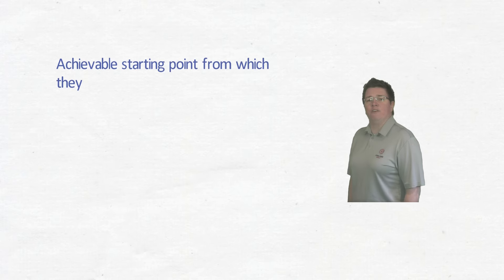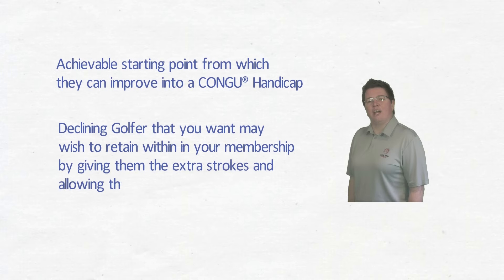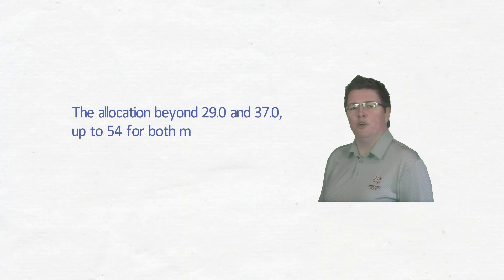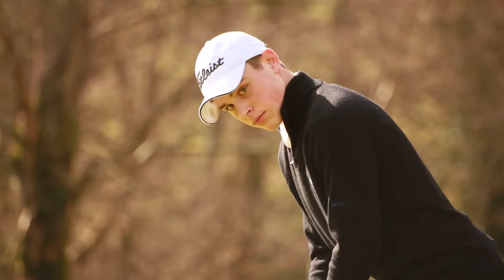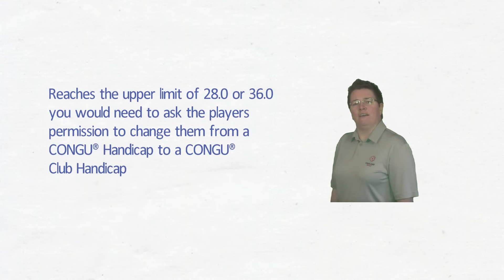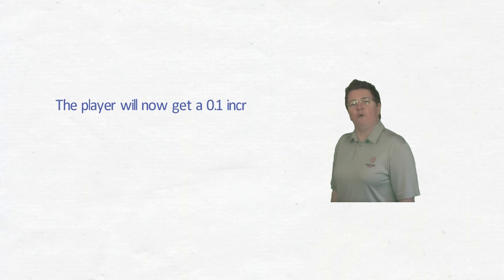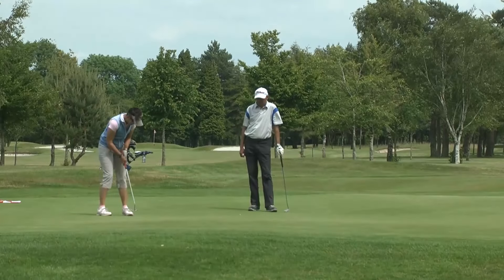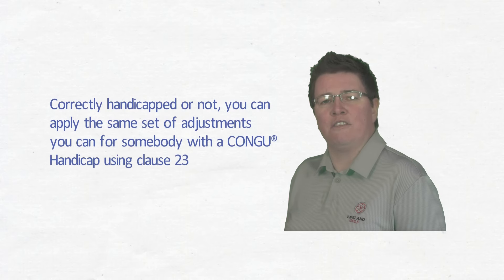CONGU Changes - CONGU Club Handicap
This video includes information for clubs on the CONGU Club Handicapping System 2016.